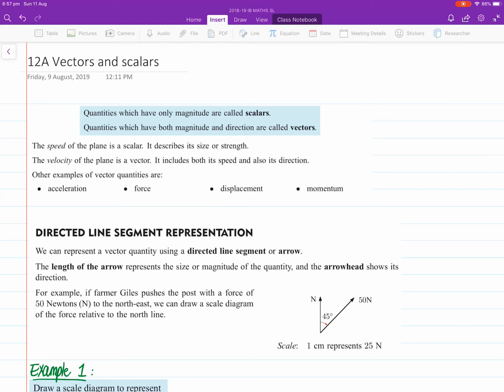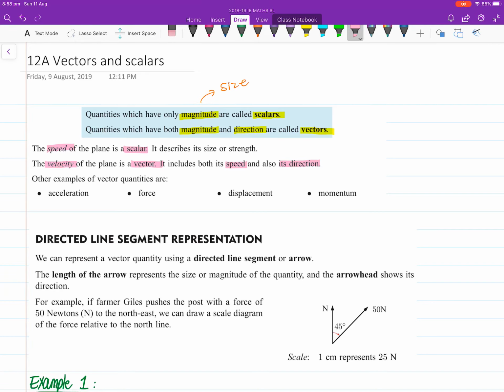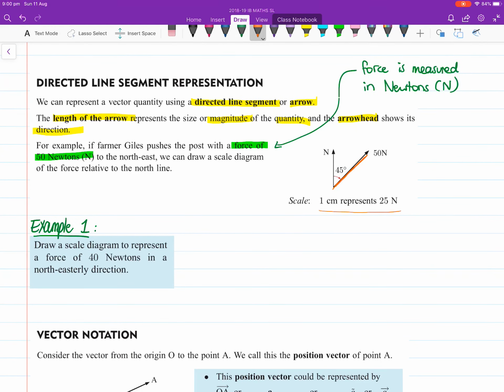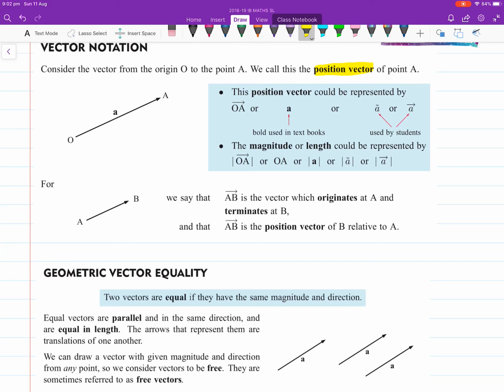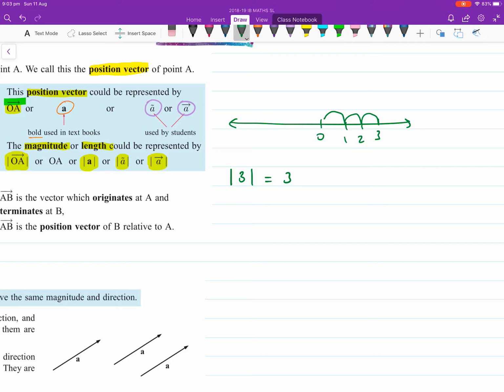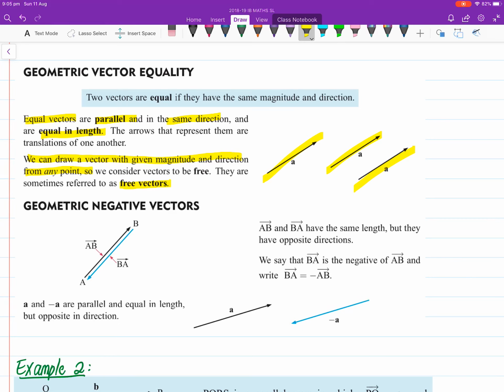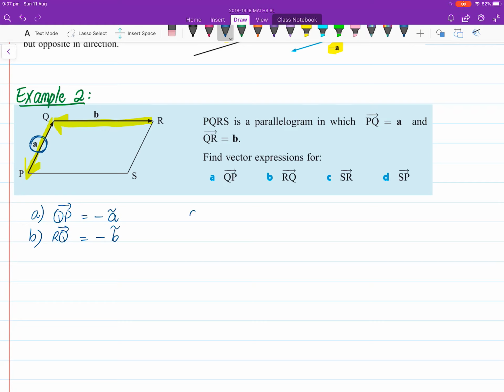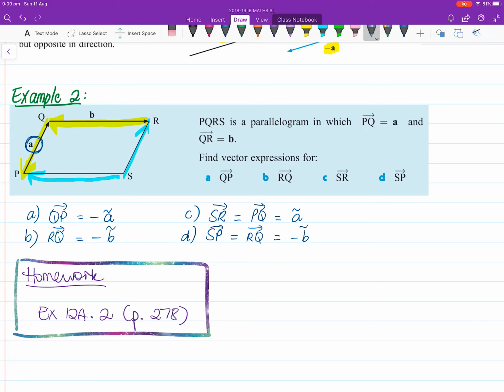2019 Yr12IB Maths SL - 12A.1 & 12A.2 Vectors and scalars